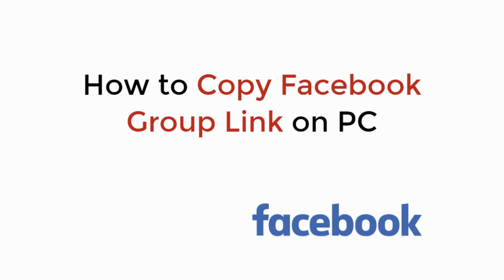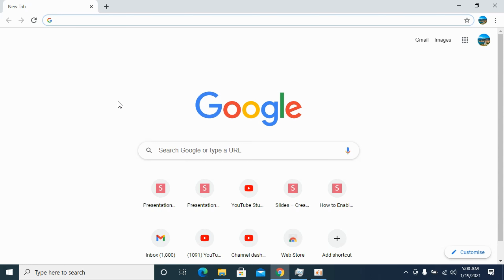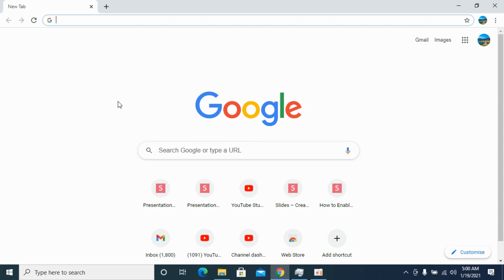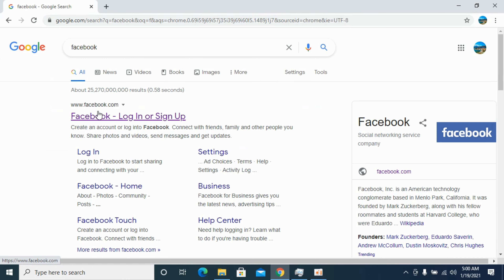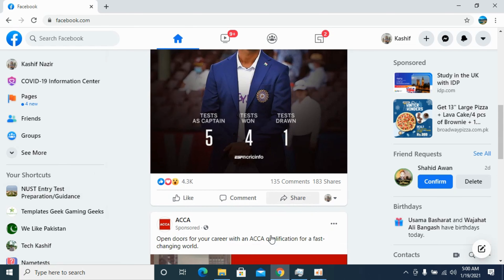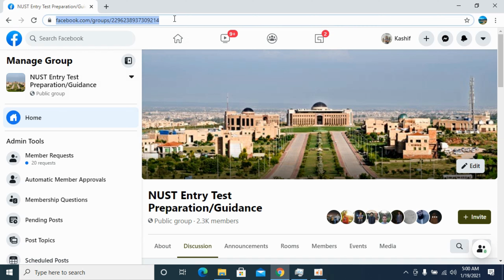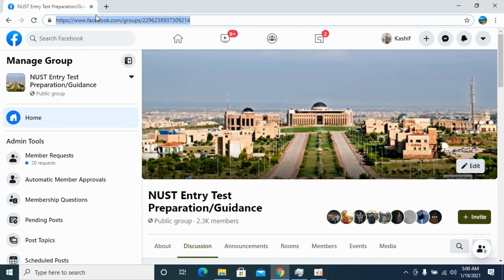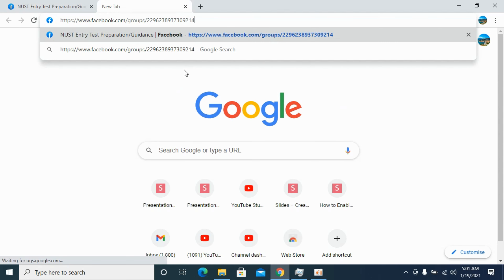How to Copy Facebook Group Link (2021)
Learn How to Copy Facebook Group Link (2021)

Content:
0:00 Intro
0:05 How to Copy Facebook Group Link